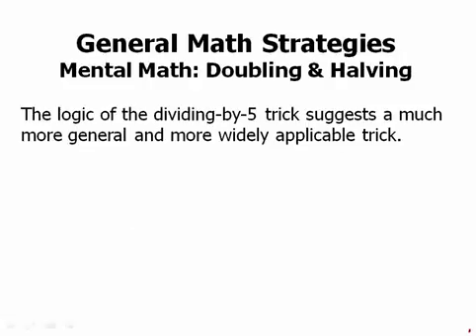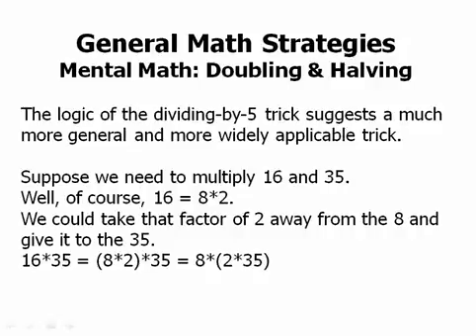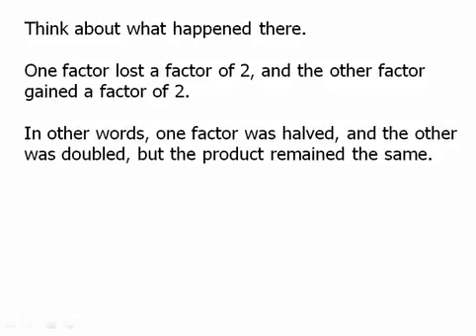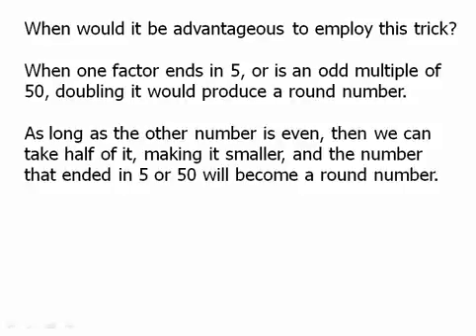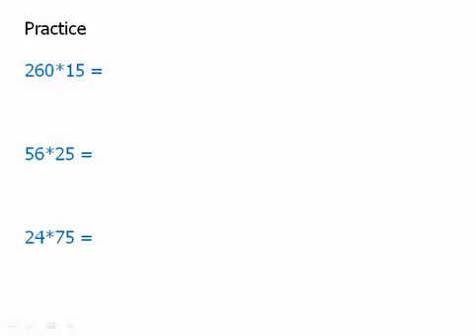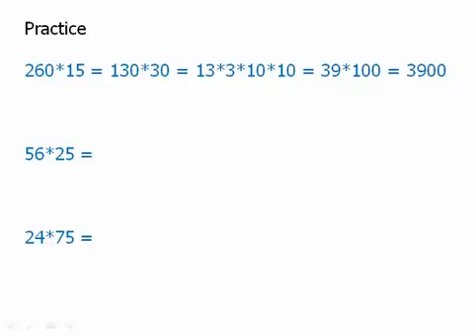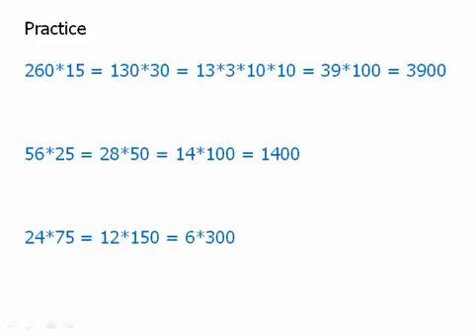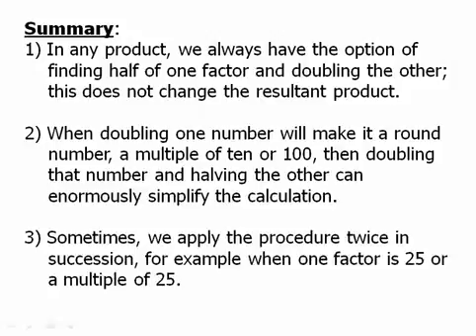Doubling and Halving Math tehnique